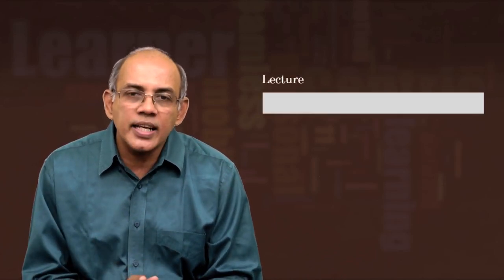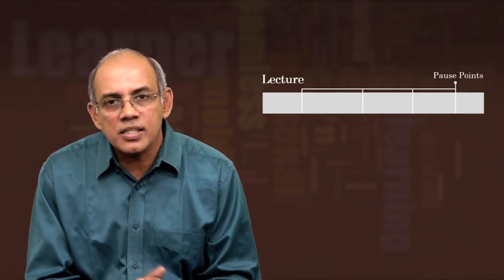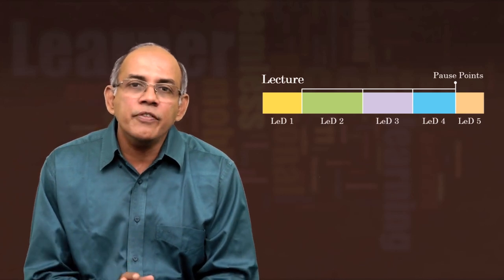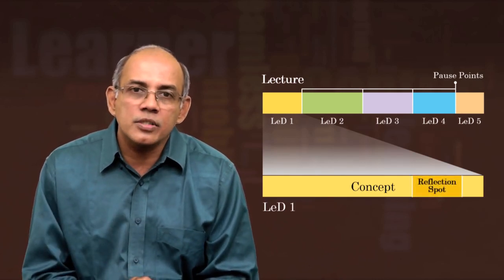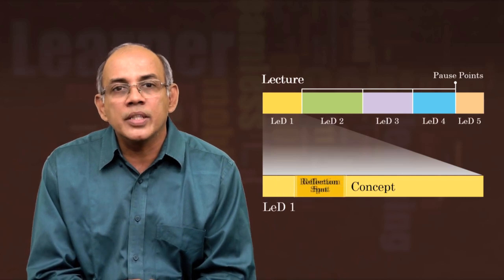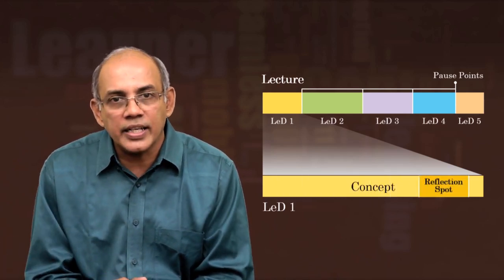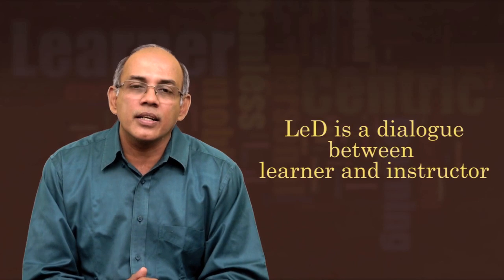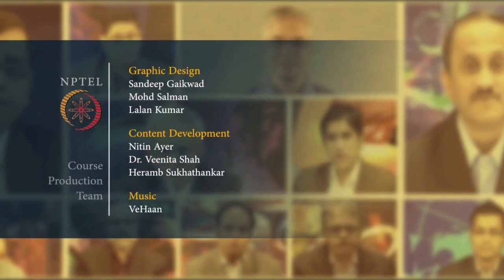#21 LeDs Takeaway | Designing Learner-Centric MOOCs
In this video, we summarize the key steps for creating an effective Learning Dialogue (LeD). Start by breaking down a lecture into chunks and identifying pause points to structure your LeD. Then, strategically place reflection spots to engage learners and encourage interaction. These spots can be positioned at the beginning, middle, or end of the LeD, depending on your goals. Finally, ensure you close the loop by addressing the various learner responses to maintain a true dialogue rather than a one-way transmission of information.